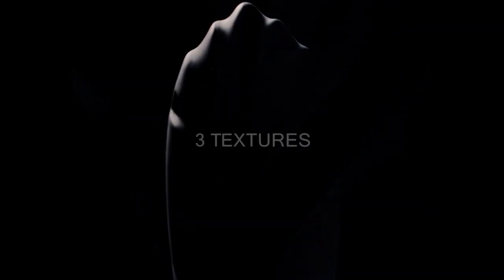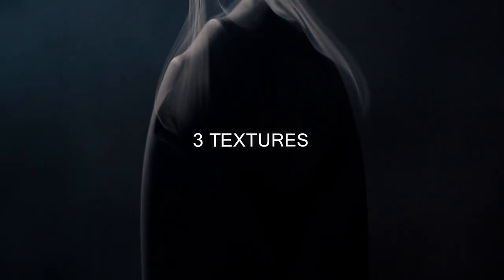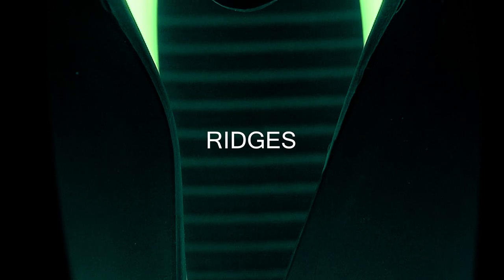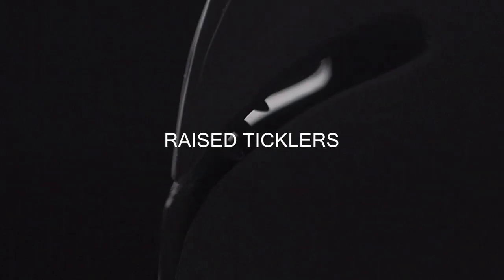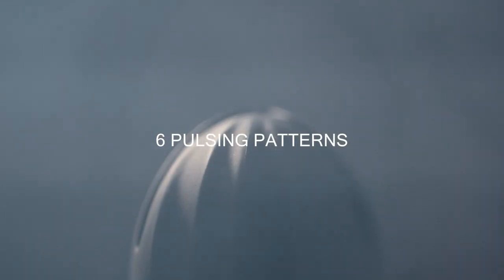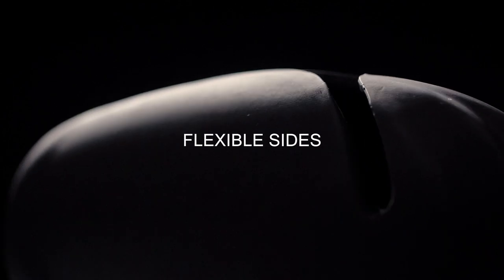NEW Vibrating Sleeve Massager by Pure Romance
Enter a new world of pleasure with the Vibrating Sleeve Massager. Specially designed for every body with a penis, this silicone sleeve lets you tease your way to ecstasy with a variety of delectable features including 3 different textures—bumps just inside the opening, ridges along the middle, and raised ticklers at the top. And that’s just the start! This massager has multiple textures, vibrations, and flexible sides for customized pressure. Add Whipped for the perfect amount of glide and use the sleeve to play with the tip and shaft of the penis for satisfaction solo or with a partner.

Features:
● 3 different types of textures to tantalize different areas one at a time or all at once
● 3 vibrating speeds and 6 pulsing patterns
● Flexible sides let you control pressure for customized sensations
● Use the toy to tease and please them or let them try it solo!
● Best with a creamy lubricant like Whipped for maximum comfort and glide
● Rechargeable design—compatible with replacement charger PureCharge USB Cord – D
● Bath-friendly—toy can be submerged up to 1 meter/3.28 feet for up to 30 minutes
● Run time: 1 hour (high) to 1.5 hours (low), charge time: 2 hours
● Inside opening diameter: 1 in./2.5 cm; overall length: 5.5 in./14 cm; overall width: 2.25 in./6 cm

Pure Romance is the world's leading and fastest-growing woman-to-woman direct sellers of intimacy products. Its premiere line of products is marketed through a network of in-home and virtual parties organized by more than 40,000 specially trained sales Consultants throughout the United States, Australia, New Zealand, Puerto Rico, Canada, and South Africa. Pure Romance is a sexual health and wellness community dedicated to improving relationships.

To see the newest Pure Romance products and Pure Romance demos, to play the latest Pure Romance party games, and to learn about the latest developments in our understanding of sexual health, please get connected to a Pure Romance Consultant in your area to host a Pure Romance party of your own!

Or call 1-866-ROMANCE